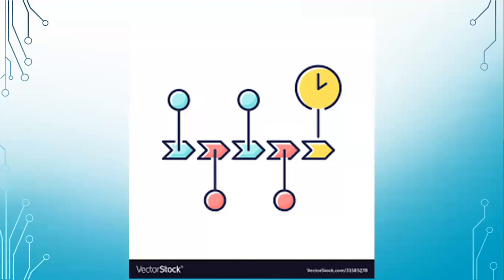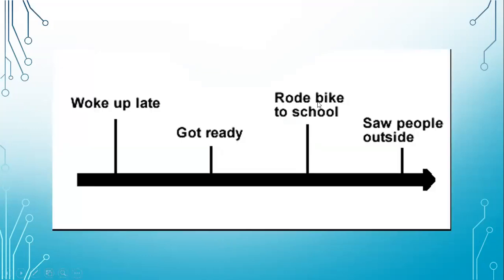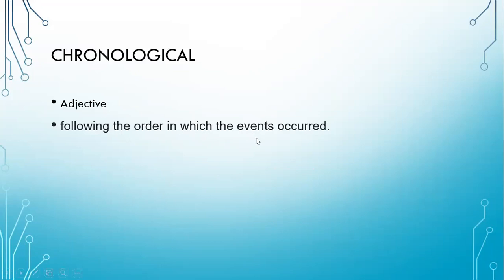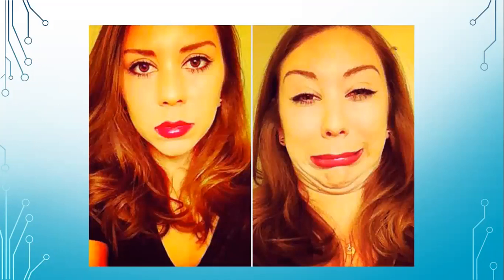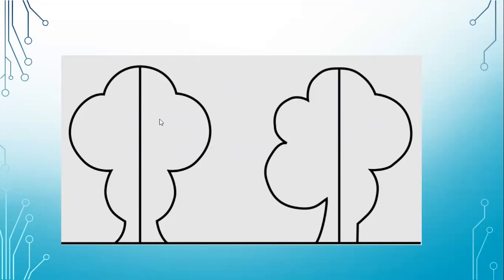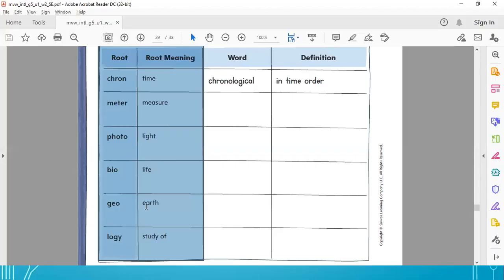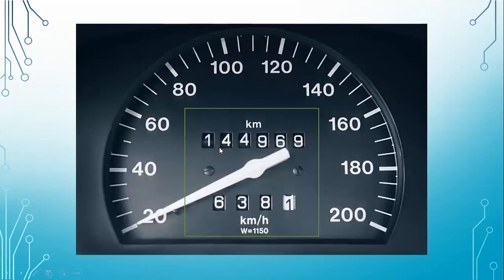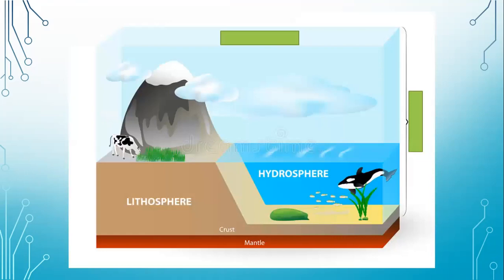Spelling Words With Greek Roots Part 2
Grade 5
Sunday 12/09/2021